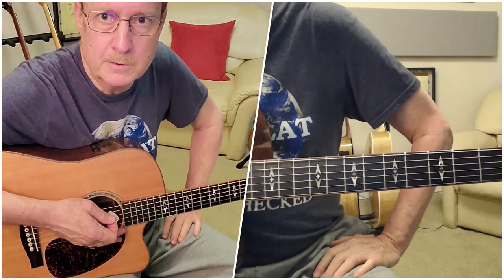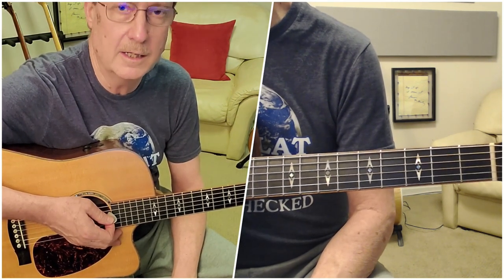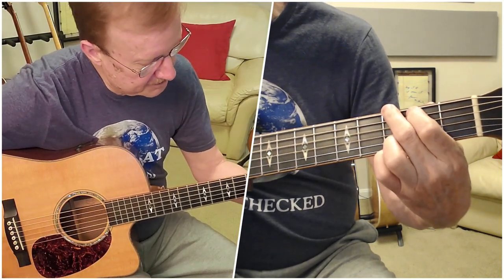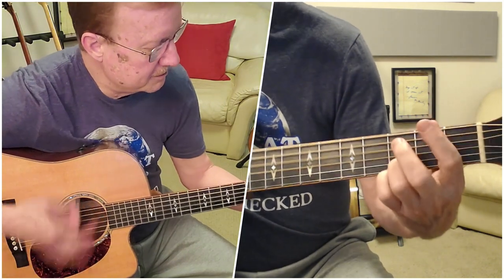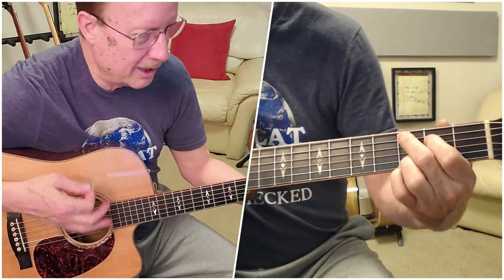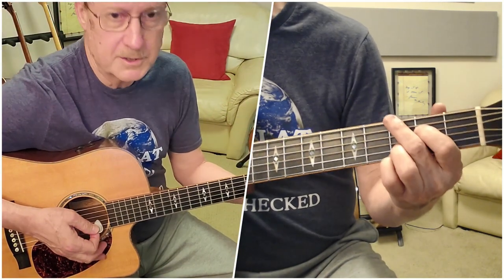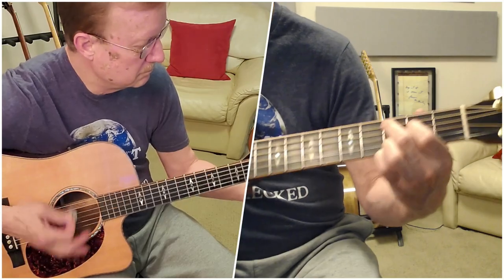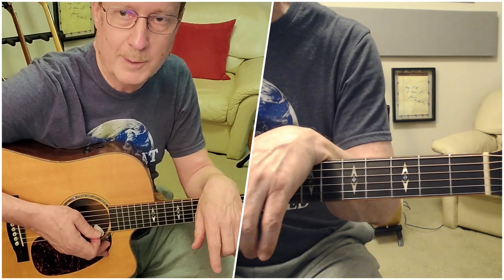Dave demos Rachel's Song by James McMurtry (not a performance)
Breakdown of the James McMurtry masterpiece Rachel's Song, from 1992's Where'd You Hide the Body. Natural tuning. Soak an eye!

I mention linking to a solo video from Dec 2021 in the clip. A better performance is from my 23 April 2023 livestream